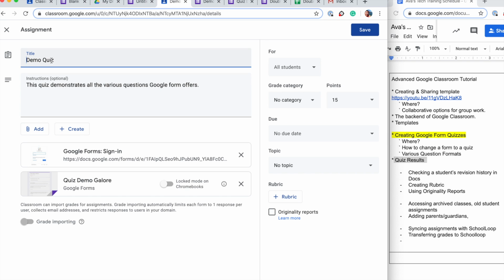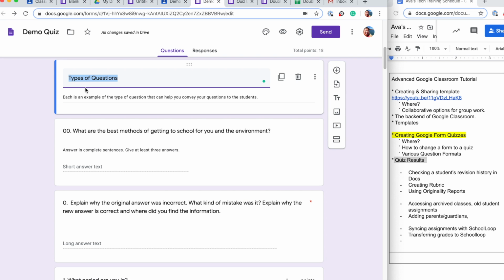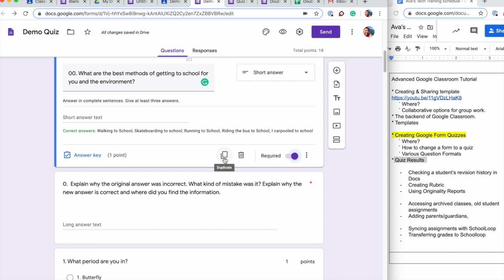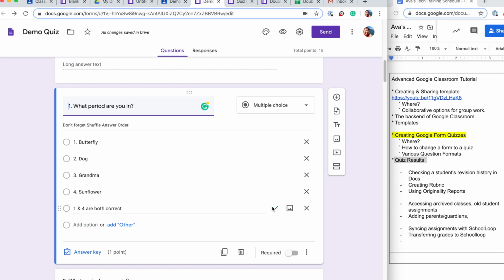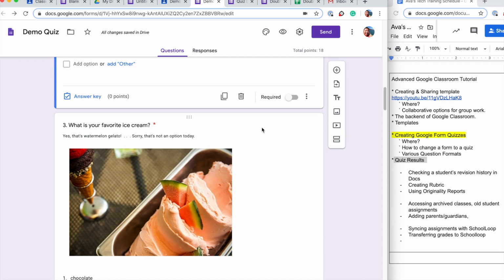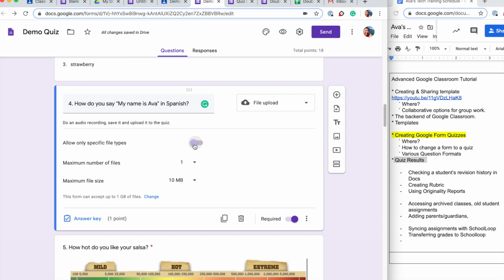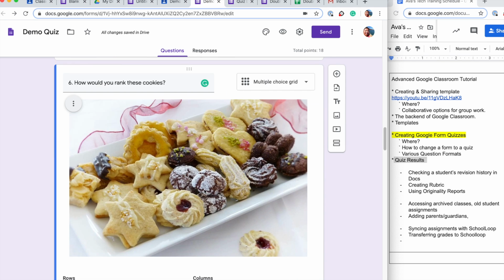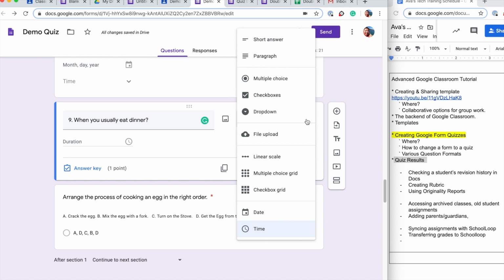Sharing Gform Quiz and the questions Tutorial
- Sharing Gform Quiz
- various questions (all 11)
(Short Answer, paragraph, multiple choice, checkboxes, dropdown menu, linear scale, multiple choice grid, checkbox grid, Date and Time)